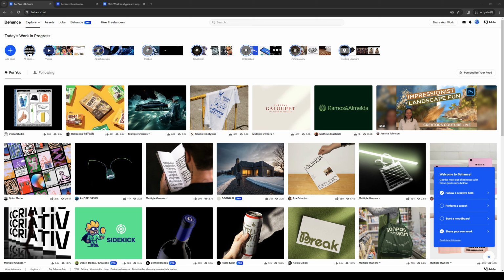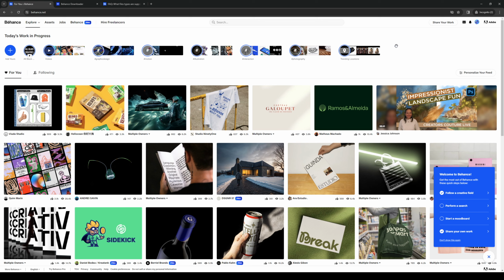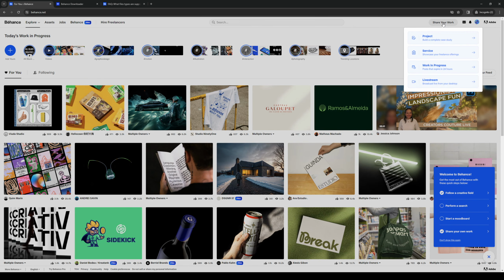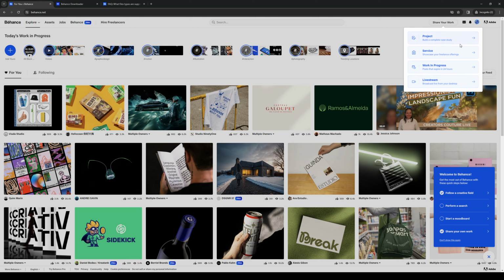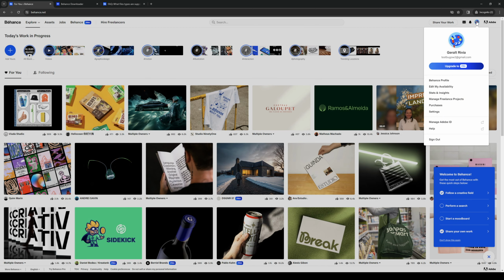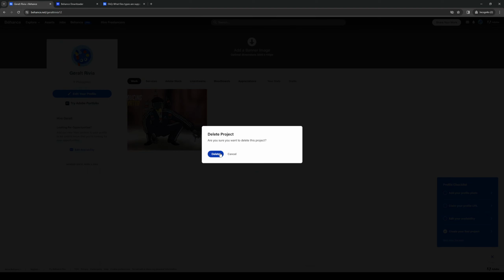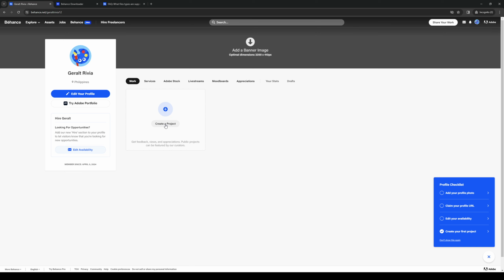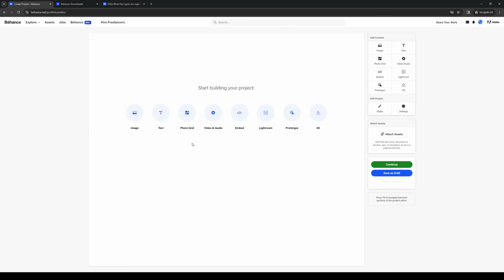How To Post Video on Behance (Full 2024 Guide)